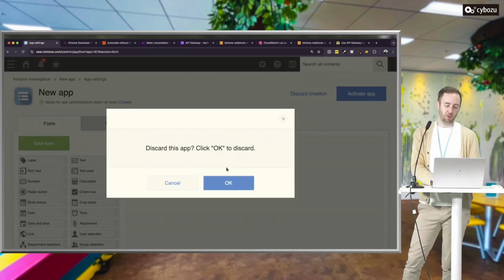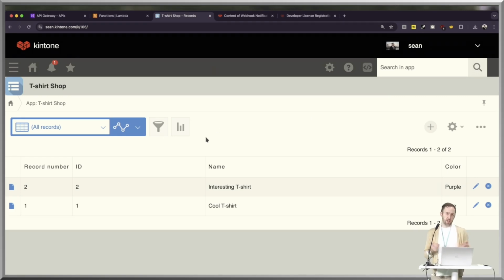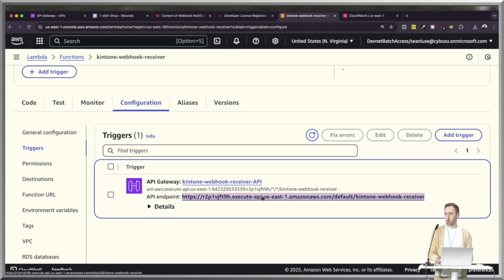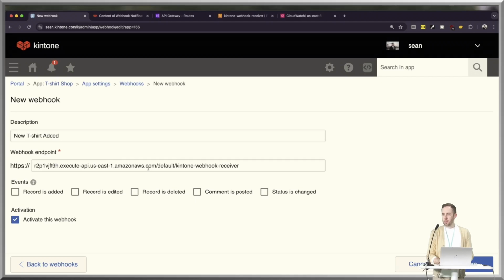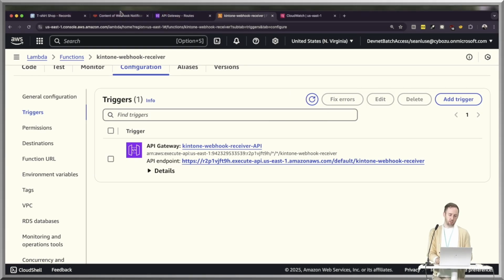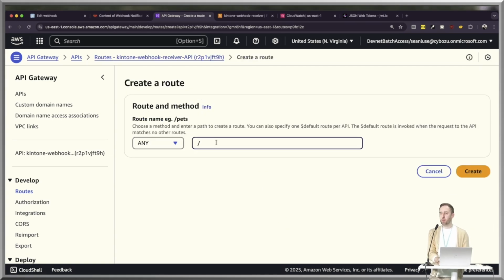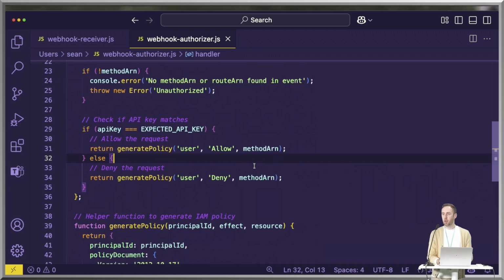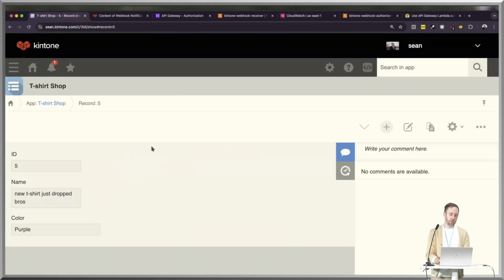Practice Javascript: Make your own Webhook Receiver with Kintone and AWS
In this Javascript tutorial, we build our own webhook receiver (think services such as make.com or zapier) using Kintone, AWS Lambda, and AWS API Gateway.

00:00 Intro
01:10 About Webhooks in general
02:39 What is Kintone
03:52 Get your free Kintone developer license
07:15 Create the T-shirt shop database App
08:32 Add some mock data to the App
09:24 Database done, on to AWS
11:50 Lambda Template done, onto testing and logging
14:10 Connect the Lambda to API Gateway
15:21 Test the API
18:07 Add some logging to check the webhook data
20:04 Setup Kintone webhooks
23:03 Check the Lambda Logs too
25:22 Talking about Security
28:51 A little about JSON Web Tokens
32:24 Security through entropy
34:13 Create Authorizer Lambda
37:25 Add the query param to the Kintone webhook endpoint
41:00 Connect Authorizer to API Gateway
43:16 Quick test in Postman
43:47 Test via Kintone webhook
45:17 Outro